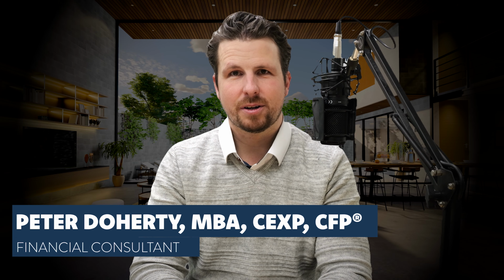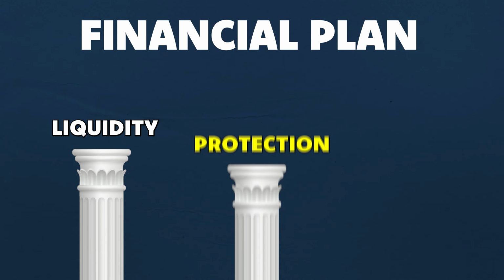How To Build a Financial Plan To GROW Your Wealth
In this episode of Assets and Taxes, CFP's Peter Doherty, and Kaelan Fitzpatrick go through each step that one must go through in order to build a financial plan. They dive into the three different pillars, Liquidity, Protection, and Growth. What are some different ways to eliminate taxes? How do you allocate your assets? What's the right amount for emergency savings? They answer all that and more in this episode.

00:00 Intro
01:03 Podcast Start
01:48 What's Important About Liquidity?
03:10 What's Right Amount of Money To Have In A Savings Account?
04:55 Where Should You Put Your Savings?
06:22 What Type of Volatility Should You Expect In A Savings Account?
08:38 What's Important About Protection?
10:59 How You Can Be Protected From Taxes
13:15 How Important Is Insurance
17:21 How Is Income Part Of Your Financial Plan
19:19 What's Important About Growth?
21:03 How To Determine Your Financial Goals
24:30 Wrap-Up

Need Help Constructing Your Financial Plan or Have Questions? 📞

Want more FREE resources? 📚